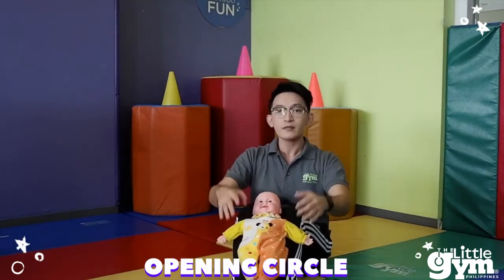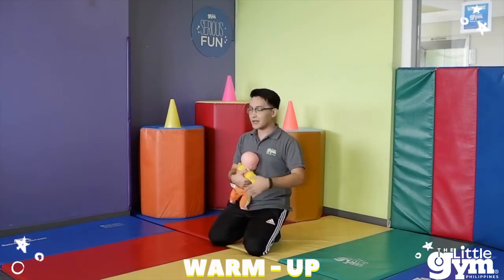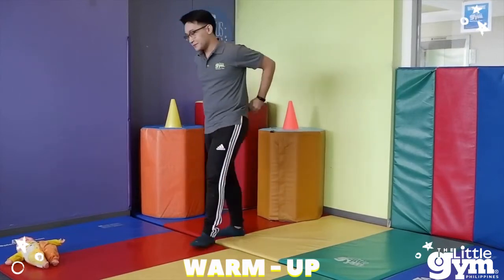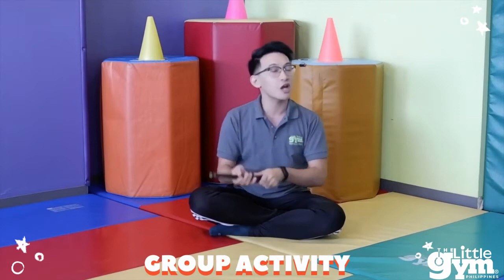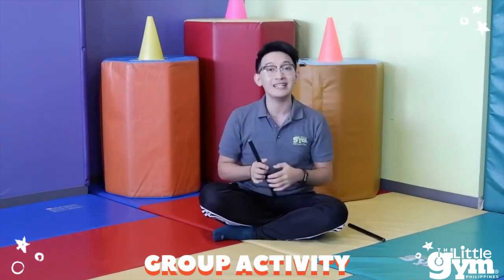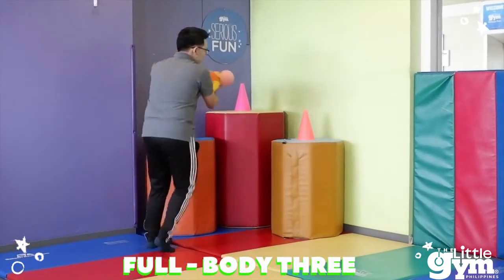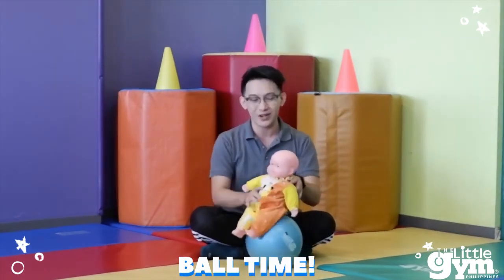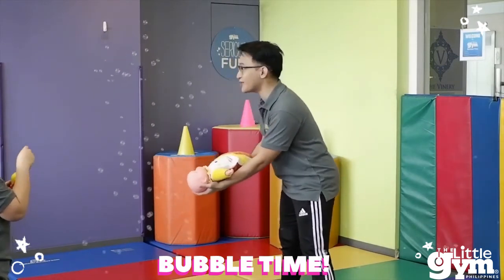The Little Gym at Home Parent and Child Class Lesson 17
Parent/Child TLG @ Home – Lesson 17
Theme: Come to Your Senses

Teacher Justin, Assistant Program Director

Equipment Needed:
-1 Stick per child & parent (wooden utensil or chopstick)
 - 1 blanket or beach towel
 - Balls
- Bubbles
- A body part-related (bodily senses) or favorite book